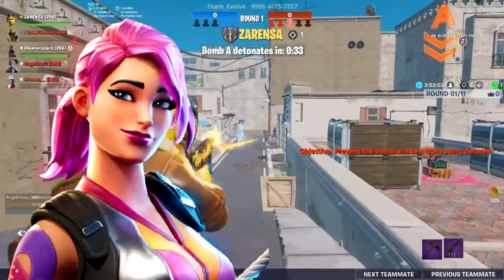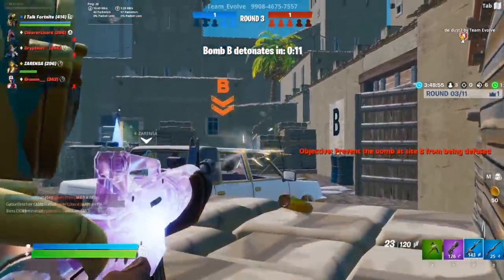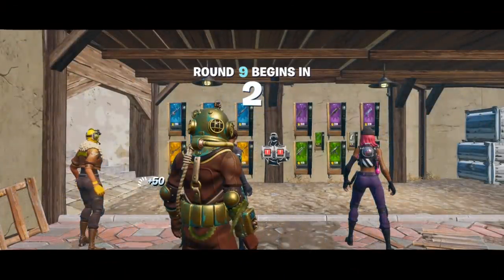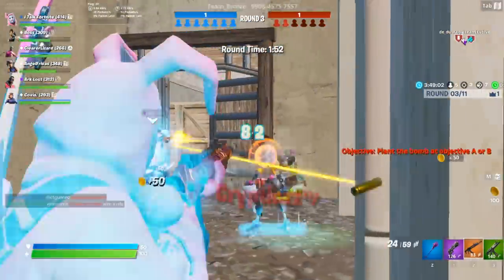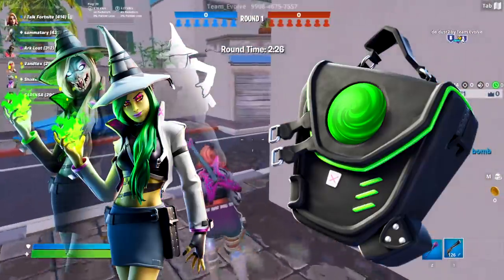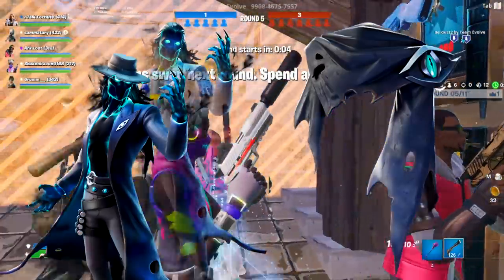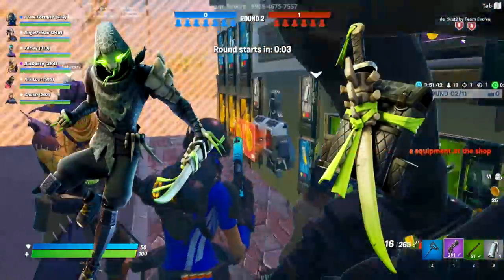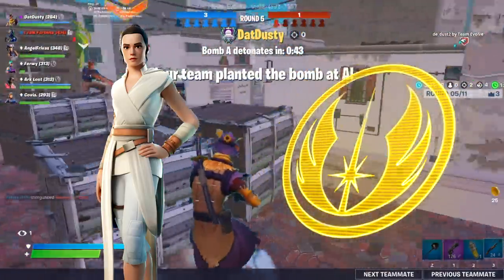Every Chapter 2 Season 1 Fortnite Skin REVIEWED! (Fortnite Battle Royale)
Today, I lost my mind. Let's talk about it.